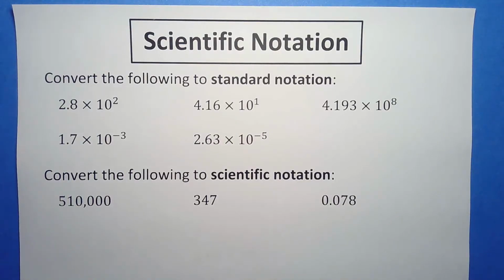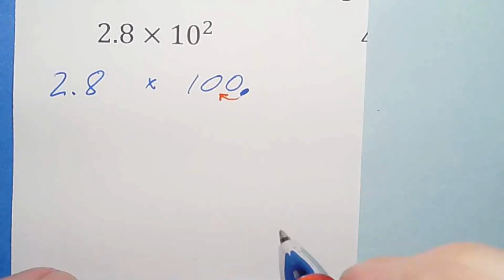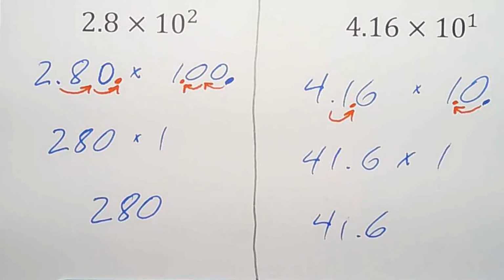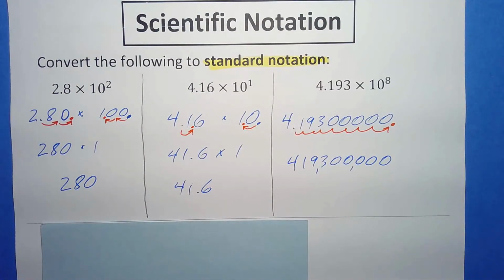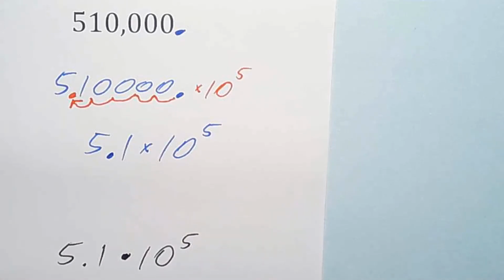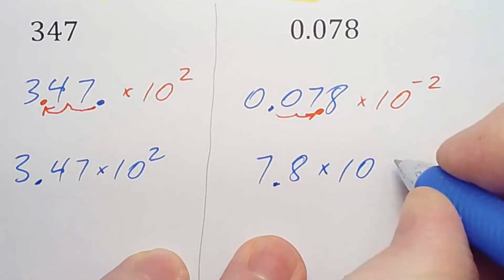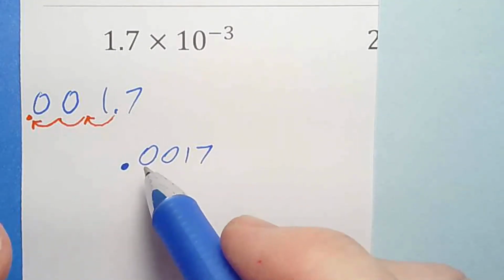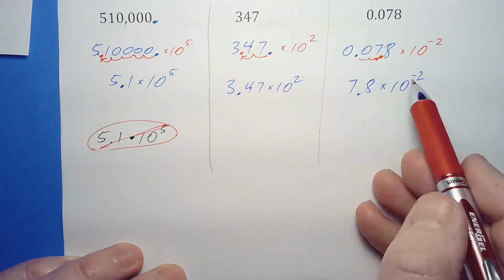Convert scientific notation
Algebra. Convert between standard and scientific notation.  IXL W.1   Code 7DX.